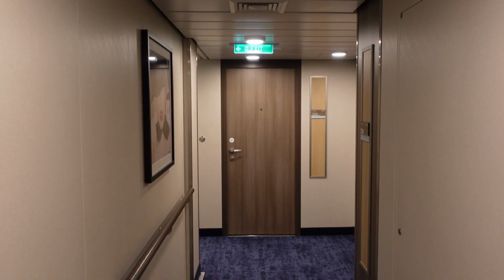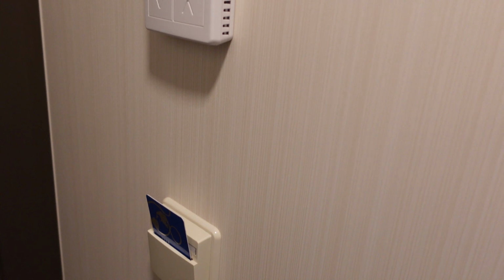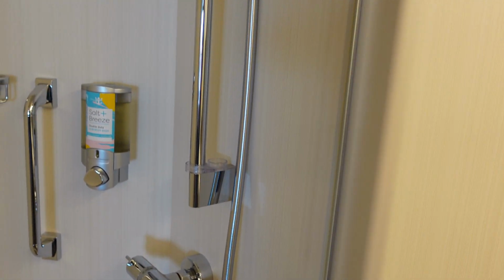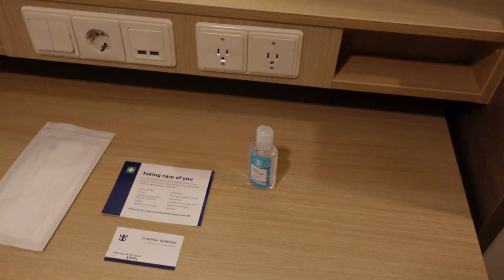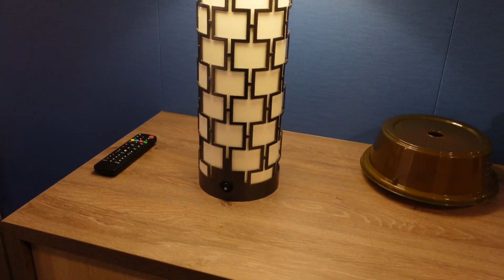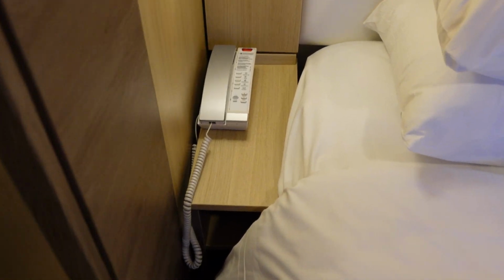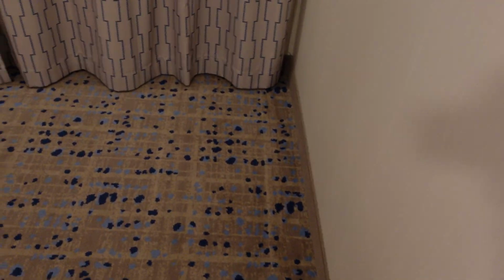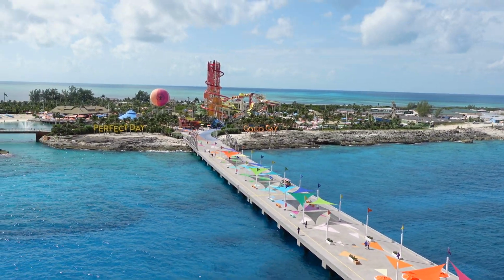Beautiful Aft View Balcony! | Royal Caribbean Odyssey of the Seas | Cabin # 12728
Date Filmed: October 5, 2021

Welcome onboard Odyssey of the Seas, Royal Caribbean’s newest ship! This is a Quantum Plus class ship! This ship is very similar to Quantum class ships, such as Anthem of the Seas, but has new features unique to Odyssey! Some of the classic Quantum inclusions found on Odyssey include the SeaPlex, Two70, Cafe at Two70, the North Star, Ripcord by iFly, Bionic Bar, Flowrider, and the Royal Esplanade! New features include Playmakers located in the SeaPlex, SkyPad, laser tag,  Zone Zero (virtual reality game), Lime & Coconut Bar, Caribbean Pool Deck, and El Loco Fresh!

For this video, we would like to show our Balcony Stateroom onboard Odyssey of the Seas! What is exciting about this cabin is that it has a perfect aft view of the wake, ports of call, and the ship’s name! This cabin is very special in that it is much larger and spacious than we were expecting! This is one of our favorite views we’ve ever had on a cruise ship! We hope you enjoyed taking a look at it! If you are interested in planing your own cruise vacation, we would love to assist you! As travel agents, our services are free to our clients, and we are here to help you with the planning and booking process! Happy Travels! 🛳🎉🎊